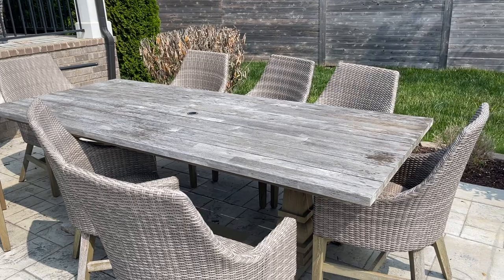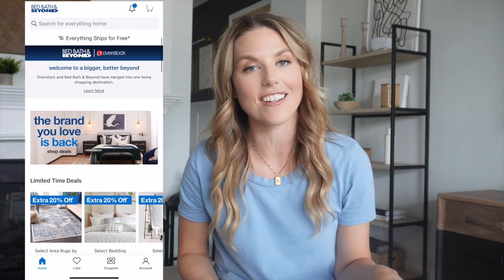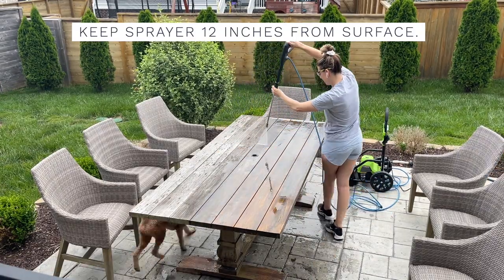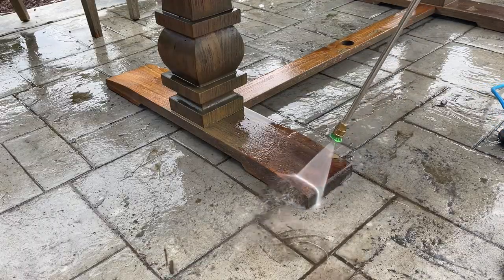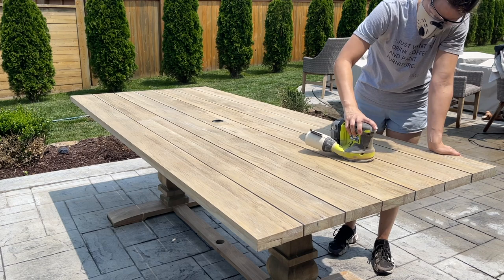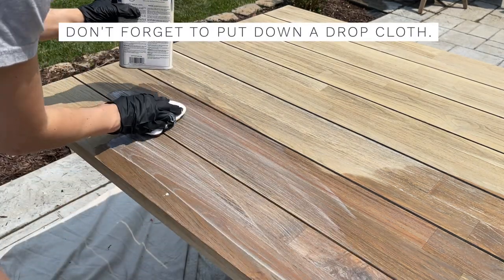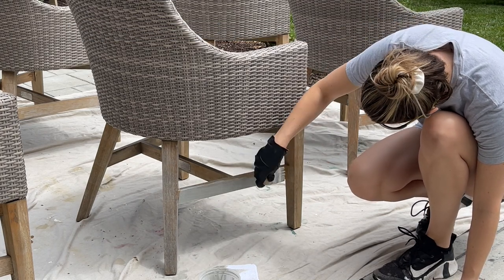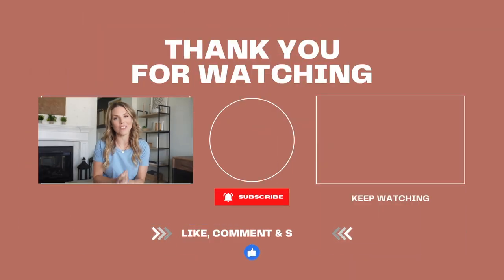How to Clean & Restore Your Outdoor Teak Table | Beginner's DIY Teak Restoration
If you are ready to give up on your outdoor teak table, this is the video for you. I used a power washer, orbital sander, and teak oil plus stain to completely revive outdoor teak table. There is definitely no need to hire out this job. Even if you are a beginner, you can tackle this DIY by borrowing a few tools from your neighbors or friends.

Products tagged in the left corner of the video. Just click the "view products" button to shop.

newsletter